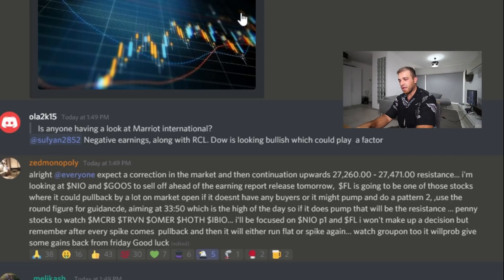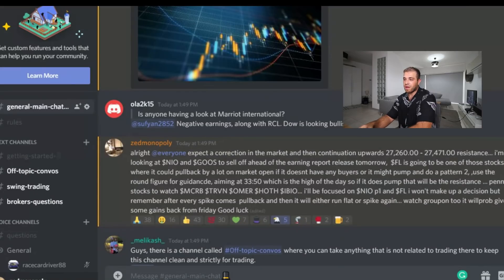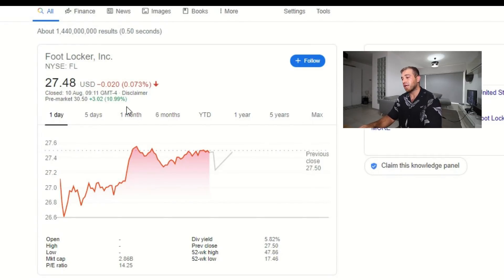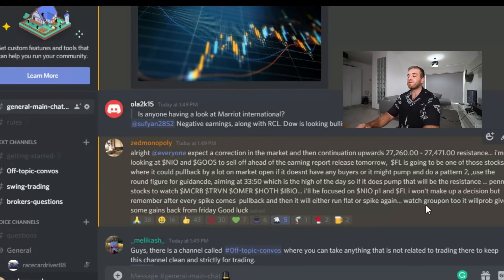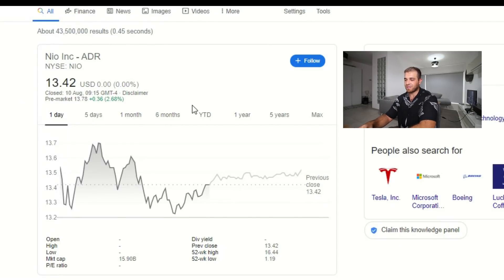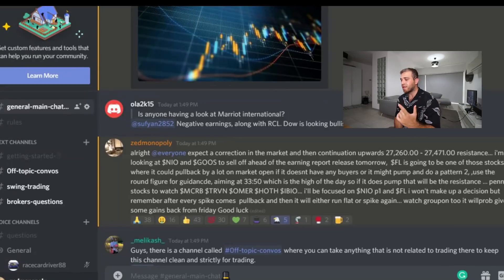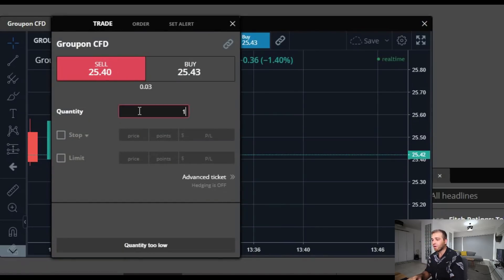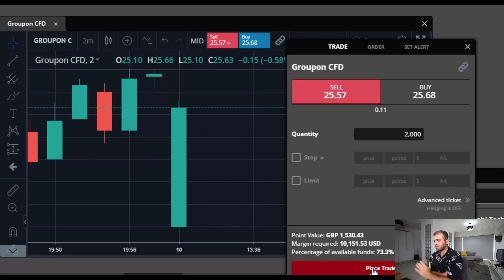How To Make $1000+ Day Trading The Stock Market (Using Traders Psychology)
How to Make $1000 a day trading the stock market using nothing but price action and psychology of traders. Today you will see a live trading session step by step, day trading has an end goal and the end goal is to be able to trade using price action and psychology.

My Instagram (my only instagram account , becareful of impersonators on Instagram and my youtube comment section)

How to make $500 a day series is coming to an end, every video has something new to learn. Day trading stocks can be risky and rewarding if you master what really matters in the stock market and what really matters in day trading is being able to understand how traders and investors will react to news and during market open and your job is to base your strategy on that reaction, price action and psychology is not to be overlooked when day trading for a living.

Smashy smashy and show your boy some love.
Keep pushing and learning.